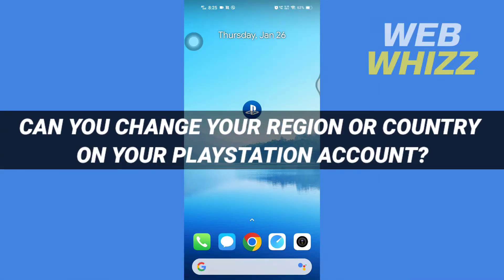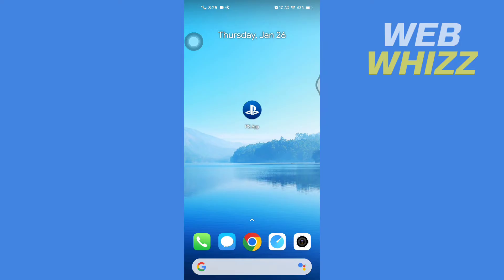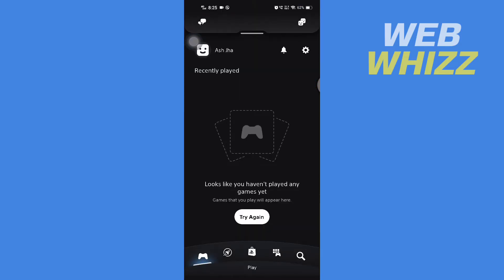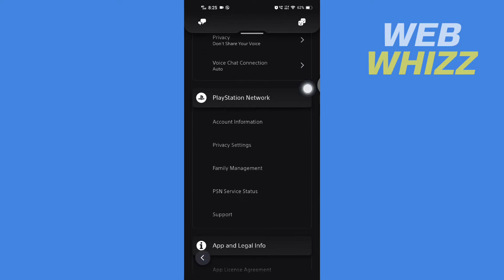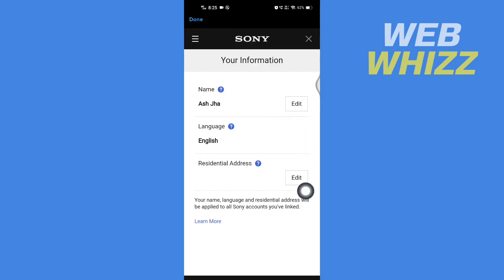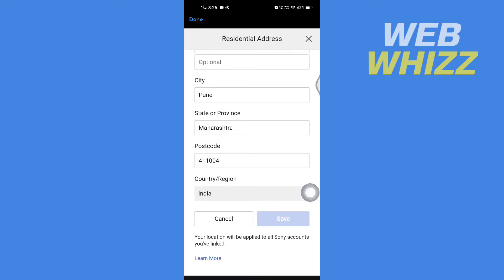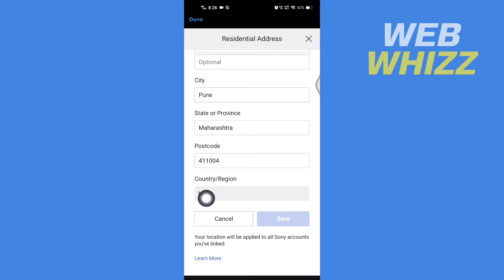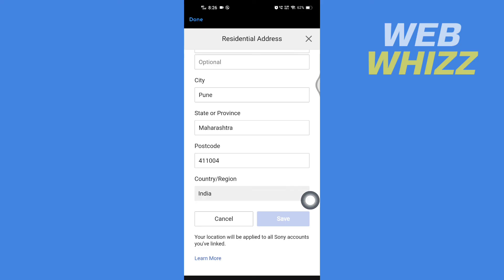Can You Change Country/Region on Playstation Account 2026?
How to change country/region on playstation account